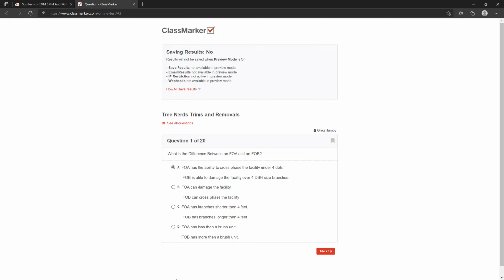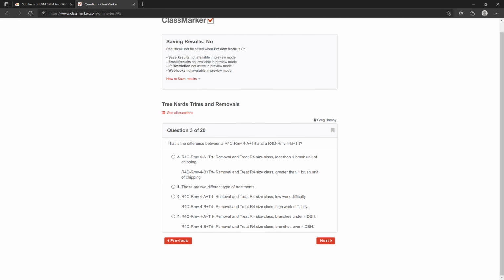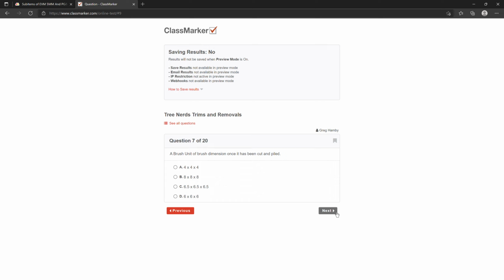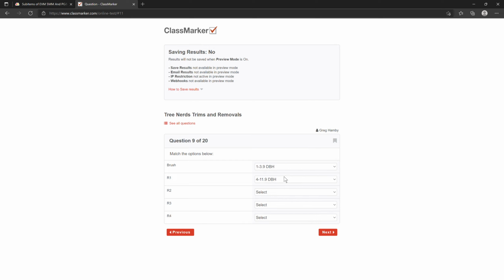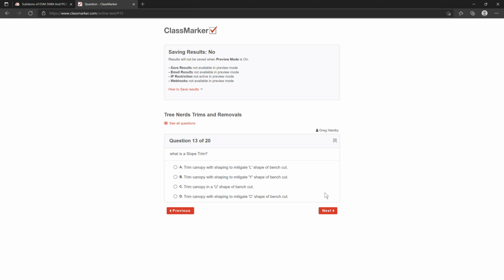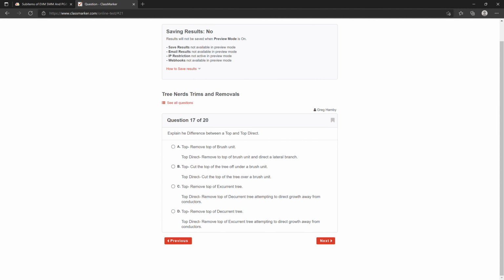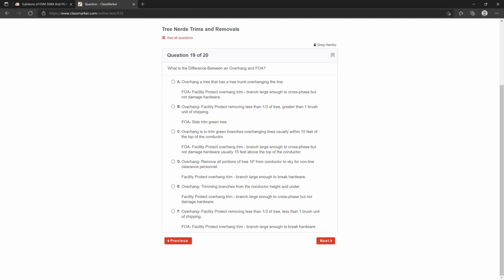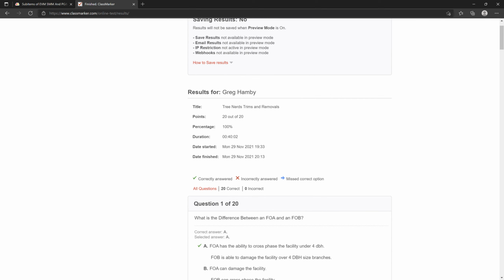Trim codes and removal explanation.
This Video dives into Trim Codes and Removal Explanation.